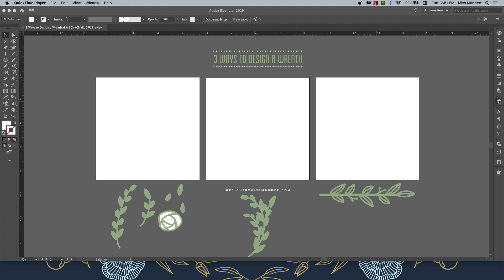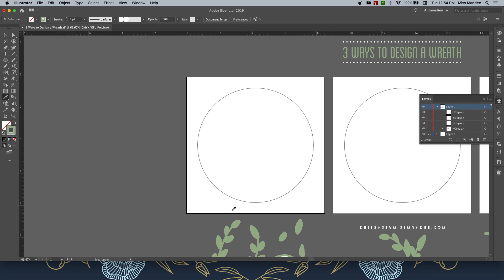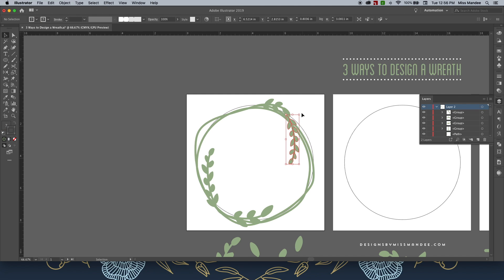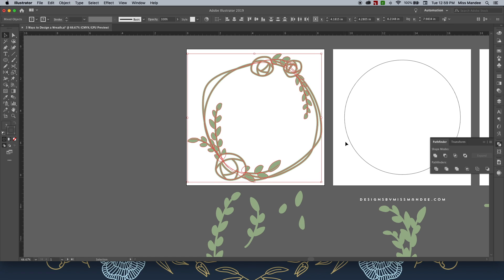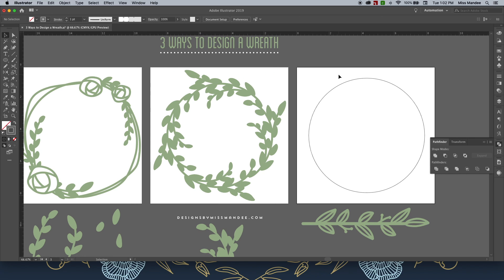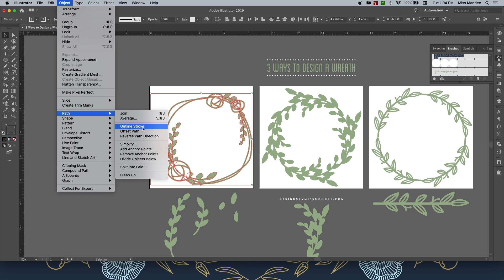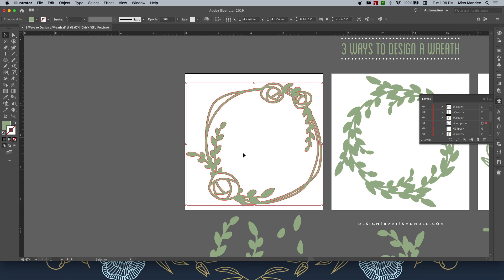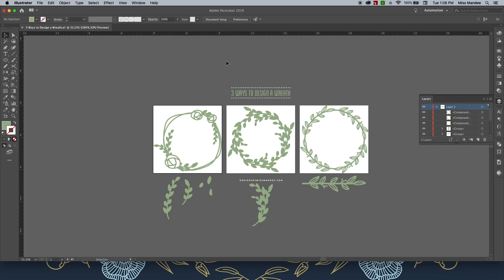3 Ways to Design a Wreath in Adobe Illustrator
In this video, I'll show you three different techniques you can use to create beautiful wreath designs. Learn how to create elegant, lovely floral designs in a cinch!

I also show you how to prep the designs for cutting on a Cricut or Silhouette machine.